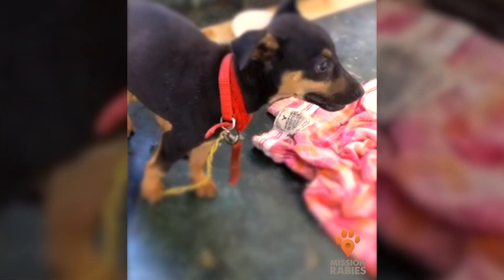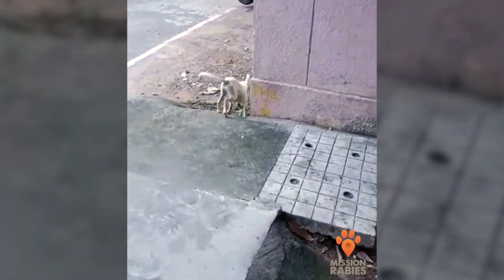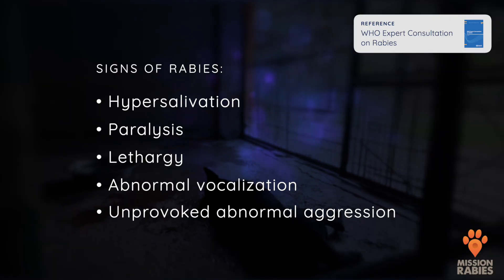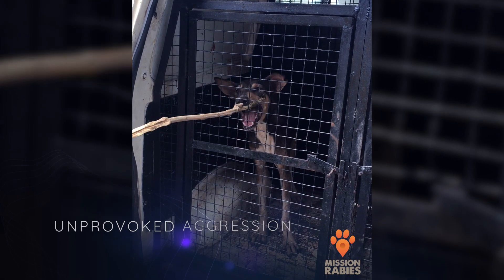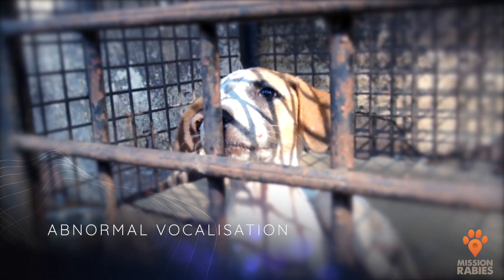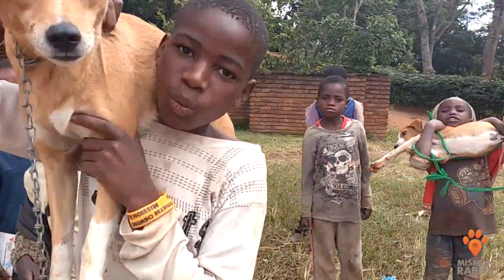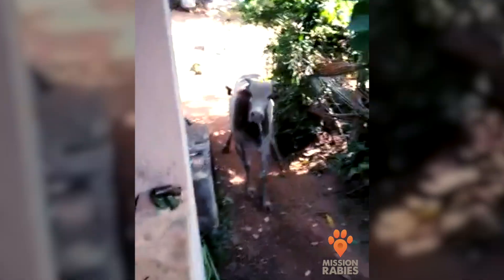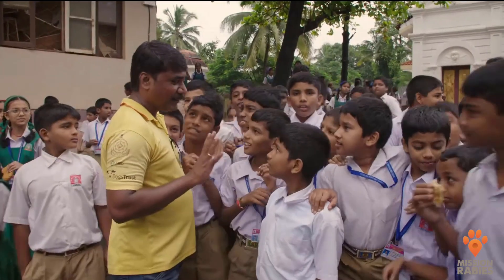A master of deception - the signs of rabies in dogs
In this video you will learn about the signs of rabies in animals. Some of this footage is upsetting to watch, but a wider awareness of these signs is critical to keeping yourself and others safe and in the fight to end this horrific disease.

Rabies is one of the deadliest known viruses and continues to circulate in dog populations around the world. Whether you work with animals, live in an endemic area or are planning to visit one, it is important to know what the signs of rabies in animals look like. If you think you have been exposed to an animal that may have rabies, it is essential that you immediately wash the area with soap and water and seek medical treatment. More information about post-exposure prophylaxis can be found

Timestamps:
0:00 - Introduction
1:47 - Forms of rabies
2:22 - Signs of rabies
2:51 - Hypersalivation
3:21 - Paralysis
3:43 - Lethargy
4:00 - Unprovoked aggression
4:41 - Abnormal vocalisation
5:00 - Master of deception
5:25 - Hydrophobia myth
5:41 - Puppies
6:31 - Disease progression
7:19 - Rabies in other species
8:31 - Ending rabies

References:
[1] WHO Expert Consultation on rabies:

Links:
WVS Academy: